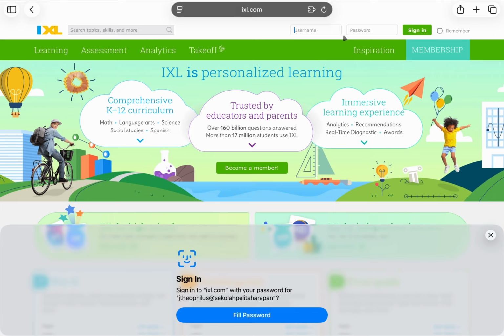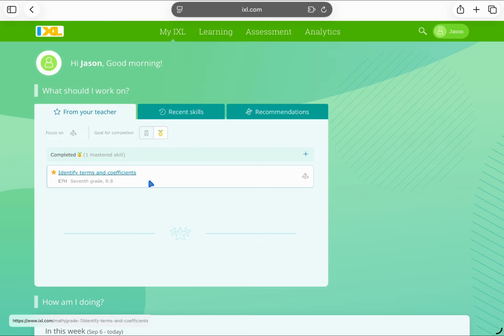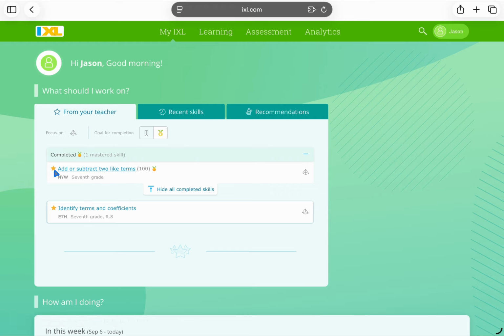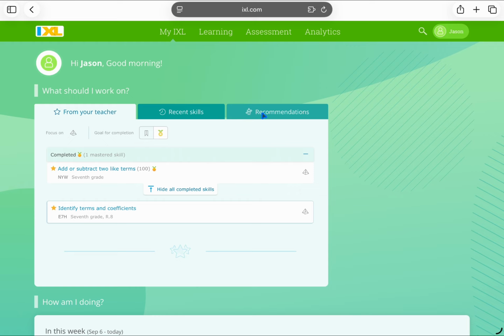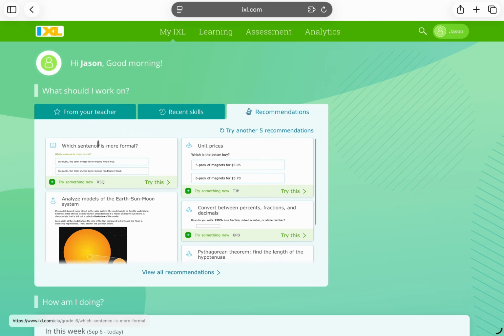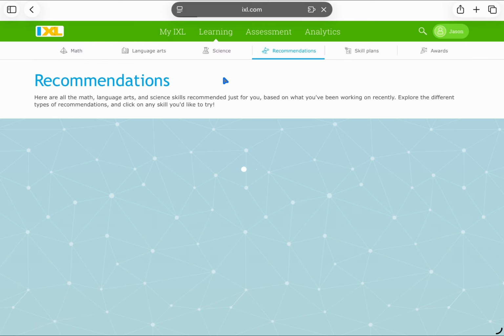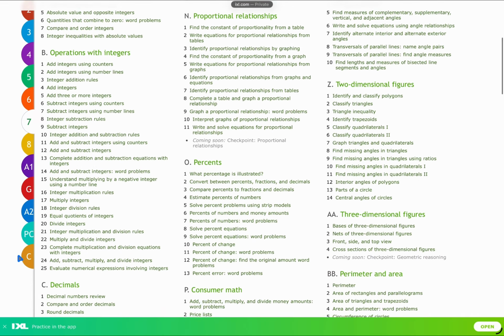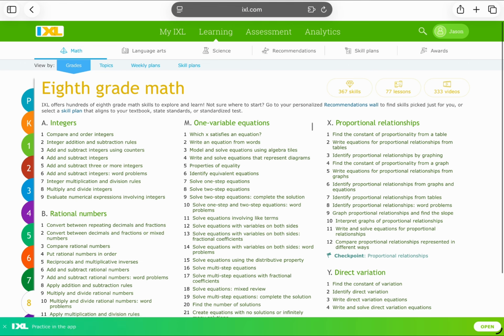IXL Tutorial - Accessing the App at Home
IXL is an app that supports student learning. Students have full-time access to this and can work on skills that they need to improve in. This app allows students to not just work on current skills covered in class, but in other skills that will be covered later in the year or even in following years.

This video serves as a tutorial and explanation for parents on how to guide students in using the app at home. As a school, we recommend utilizing it when students have completed their homework and can benefit with more practice.

If you have any questions on how to use this app more specifically to your child's needs, please do not hesitate to contact .